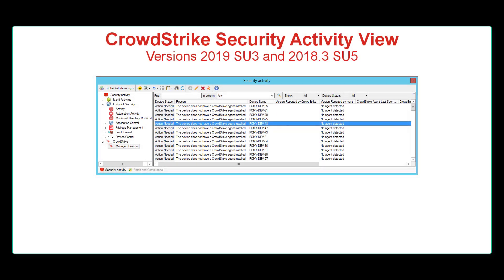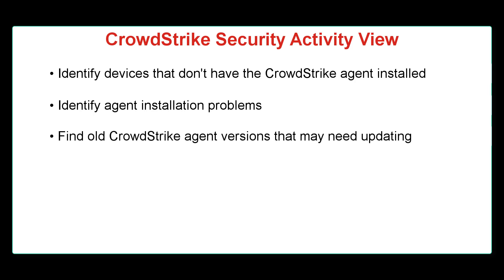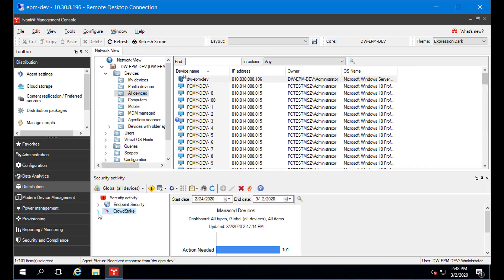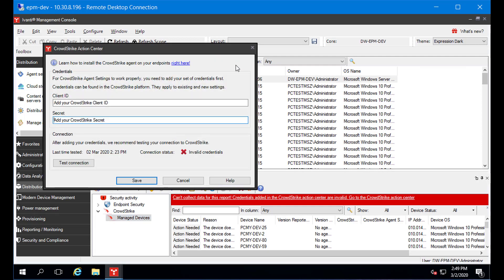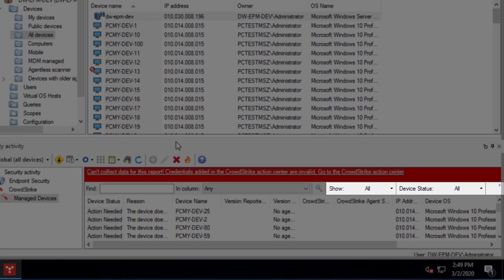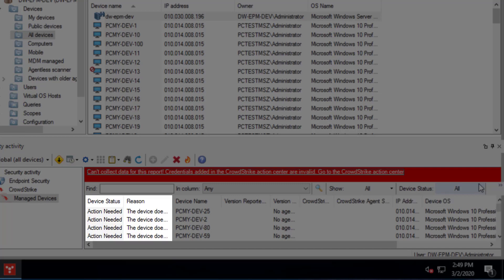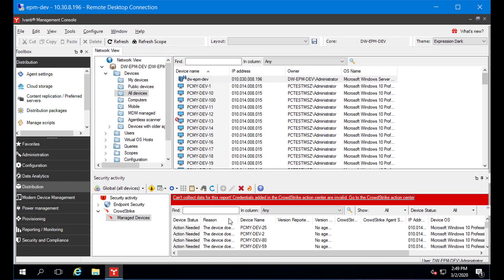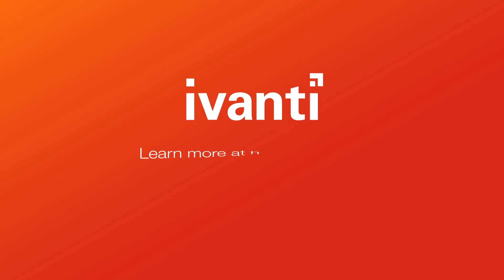CrowdStrike Security Activity view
A brief video introducing Ivanti Endpoint Manager's CrowdStrike Security Activity View. This was introduced in version 2019 SU3.